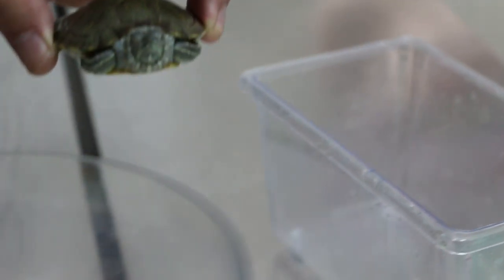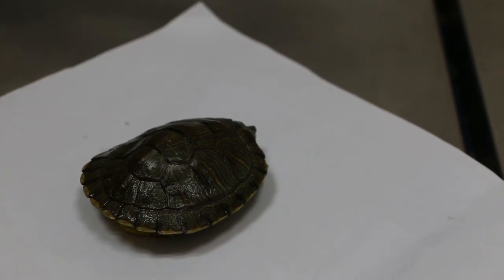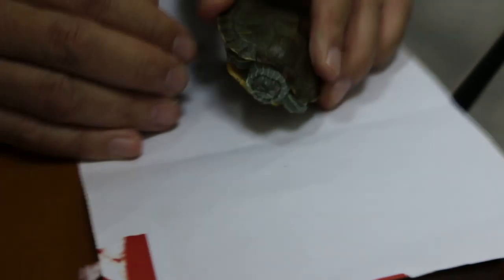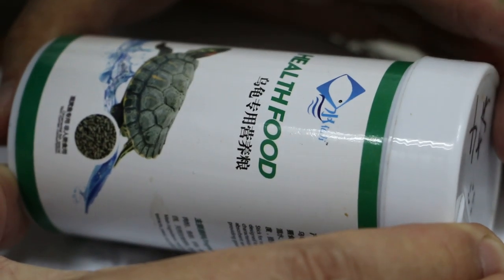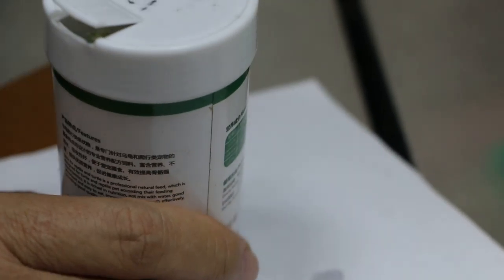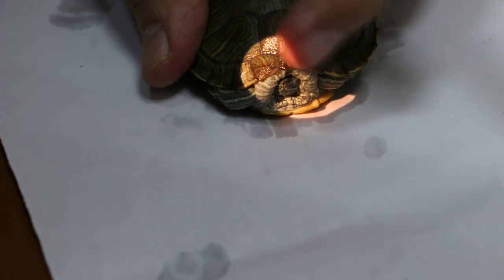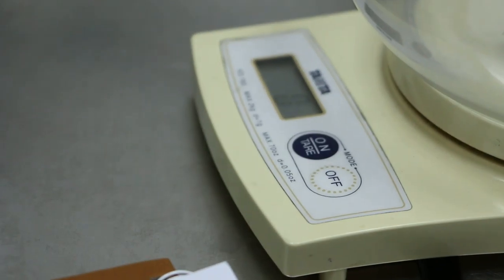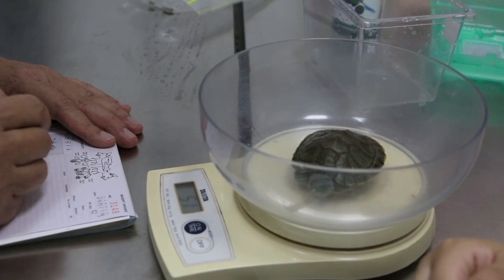A 2-year-old undersized red-eared slider has rapid breathing and swollen eye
Mon Jan 28,  2019.  Not eating. Eyes swollen again. Treated in July 2018 for swollen eyes and had recovered.  Underweight and small size for 2-year-old. Much loved by the Primary 2 school boy.
The father brought him to clinic.

Advised better quality pellets and minced chicken/fish meat and vegetables. Clean non-chlorinated water and sun/basking area, not 24 hours inside the tank of water.